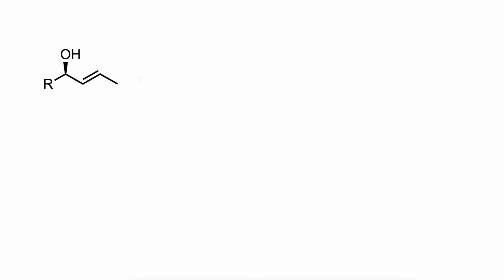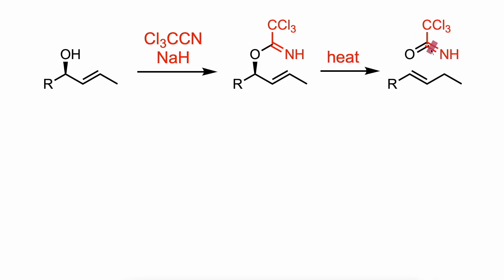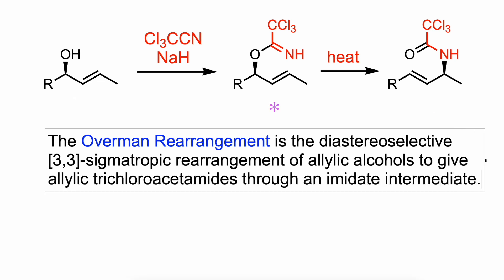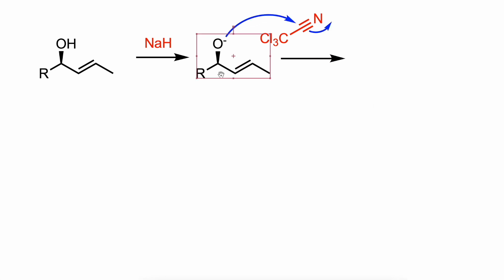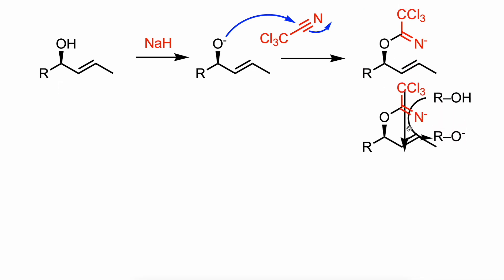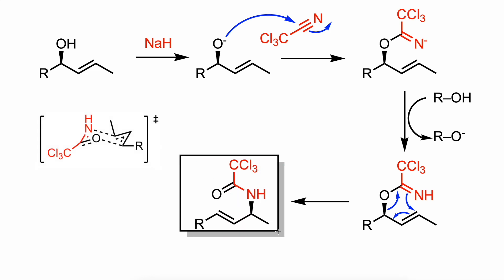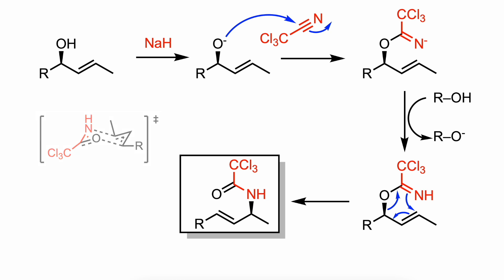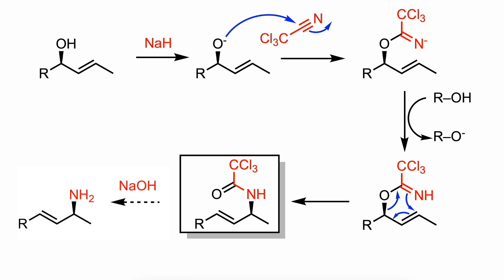Overman Rearrangement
The Overman Rearrangement is the diastereoselective [3,3]-sigmatropic rearrangement of allylic alcohols to give allylic trichloroacetamides through an imidate intermediate.

Reaction mechanism:
1. The alcohol is first deprotonated by the base.
2. The deprotonated alcohol ads to trichloroacetonitrile to give a trichloroacetimidate anion.
3. The anion abstracts a proton from the alcohol.
4. A thermal [3,3]-sigmatropic rearrangement delivers the allylic amide, which can be readily hydrolyzed to the corresponding amine under basic conditions.

Example #1: Angew. Chem. Int. Ed. 2019, 58, 16193.